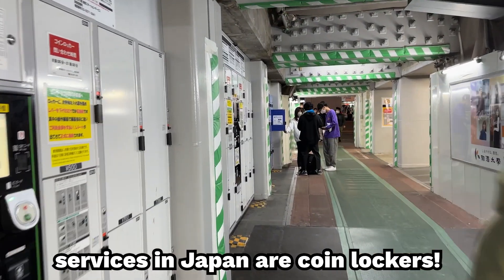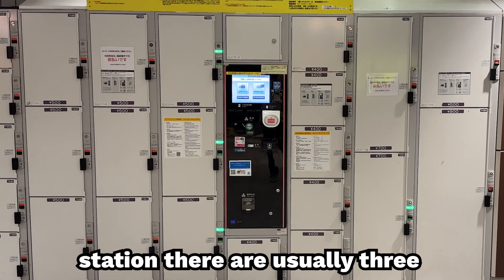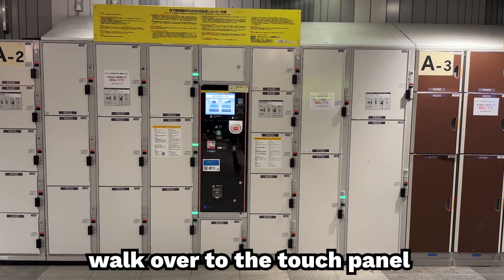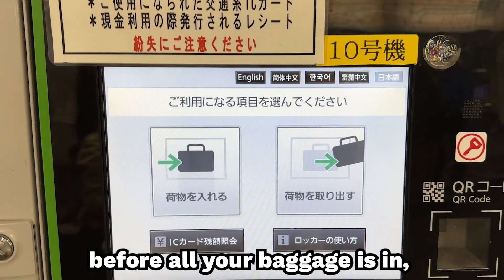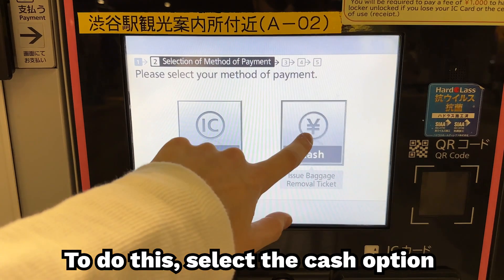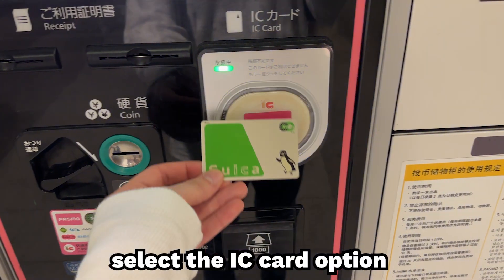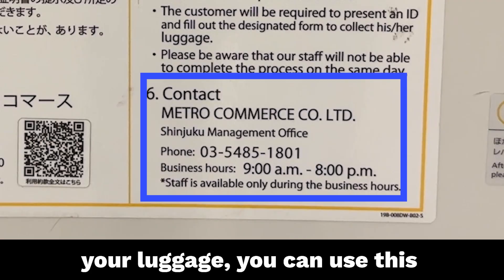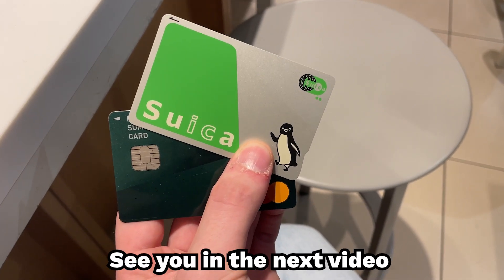The CHEAPEST way to store luggage in Japan!! How to use coin lockers! (Tokyo Travel Tips)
Today, I will be showing you how to store your luggage in coin lockers while traveling Japan! Coin lockers can come in a pinch when you have two wait hours before you check and still have your luggage! Just follow the instructions in the video and you be able to store your luggage like pro!

We are “mochimochijapan” and actively working to let more people come to Japan!
In this channel, we spread interesting information about Japan such as food, culture, and the latest news!

We will post more content, so don’t forget to follow us, please!